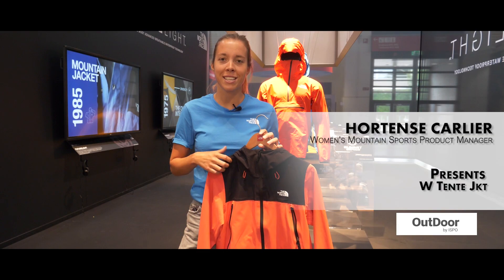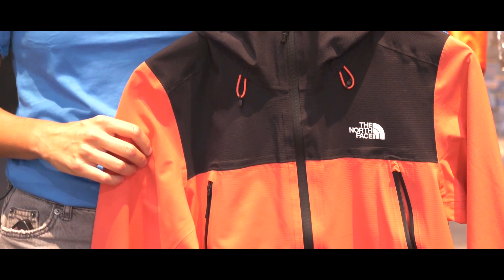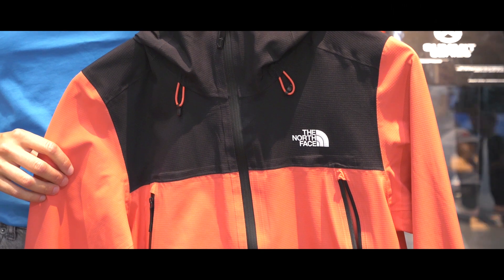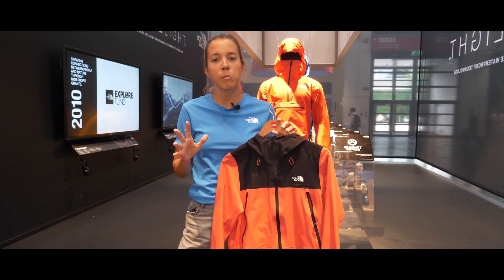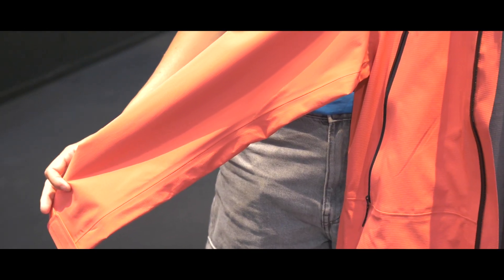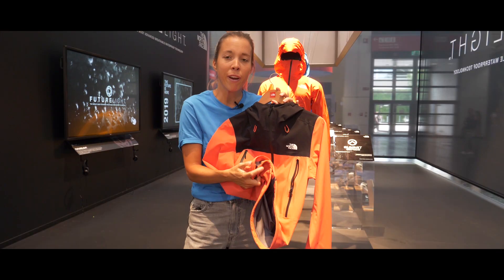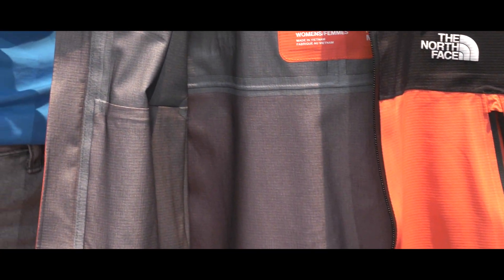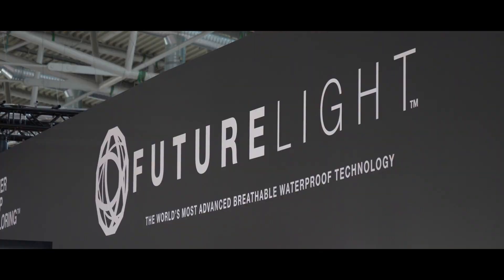The North Face Tente jacket at OutDoor by ISPO - Summer 2020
At OutDoor by ISPO, Hortense Carlier (Women's Mountain Sports Product Manager) presents the W Tente Jkt by The North Face.